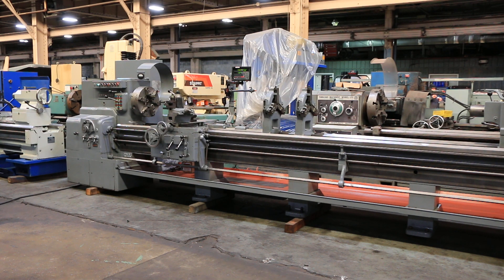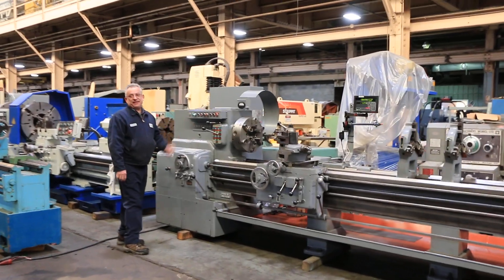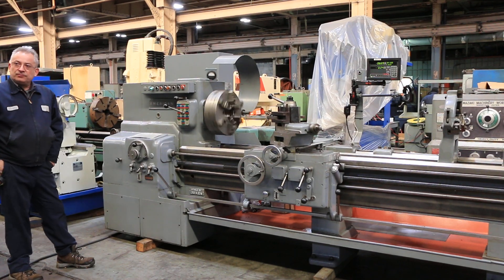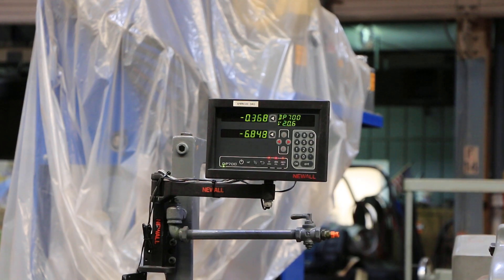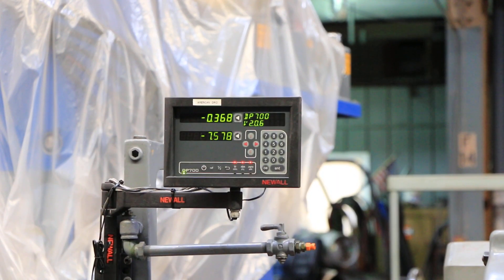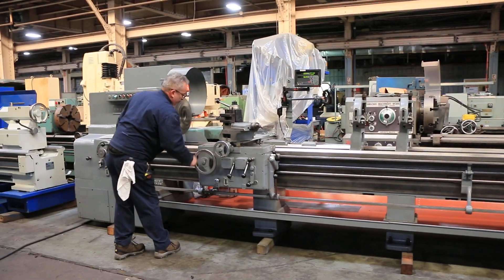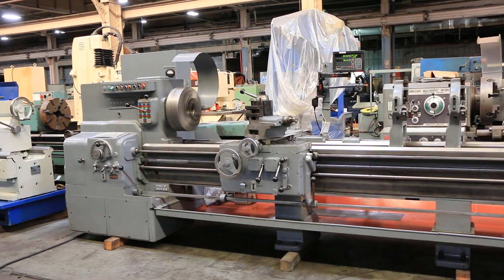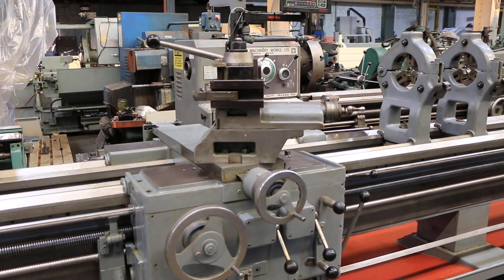24" x 174" AMERICAN HEAVY DUTY ENGINE LATHE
24" x 174" AMERICAN HEAVY DUTY ENGINE LATHE
MODEL: STYLE D, S/N: 79340/73, NEW: 1973

SPECIFICATIONS:
ACTUAL SWING OVER BED 24"
SWING OVER CROSS SLIDE 16"
HOLE THRU SPINDLE 2"
FEED RANGE (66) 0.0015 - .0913 IPR
THREAD RANGE (66) 2 TO 120 TPI
TAILSTOCK SPINDLE TRAVEL 10"
TAILSTOCK SPINDLE TAER
FLOOR SPACE 5' W X 21'2" L X 6' H

EQUIPMENT:
TAPER TURNING ATTACHMENT
16" 6-JAW CHUCK
HARDENED AND GROUND BEDWAYS
NEWALL MODEL: DP 700 DIGITAL READ OUT SYSTEM
(2) 6" CAPACITY ROLLER TYPE STEADY REST
ALORIS TOOLPOST
CHIP PAN AND COOLANT SYSTEM
15 HORSEPOWER SPINDLE MOTOR

FORMELY REBUILT FOR GOVERNMENT